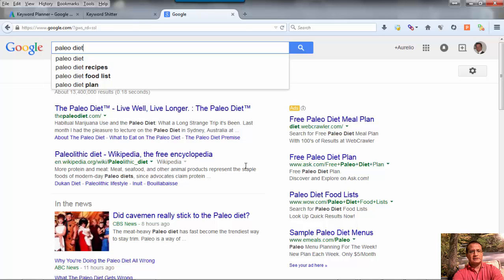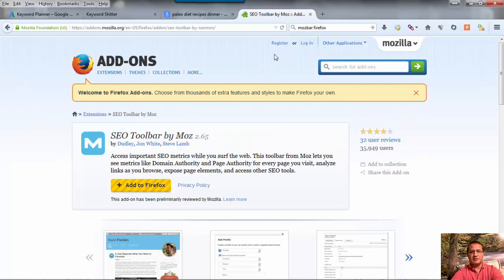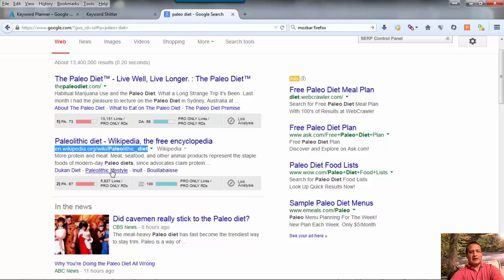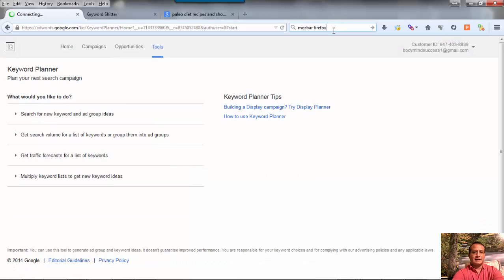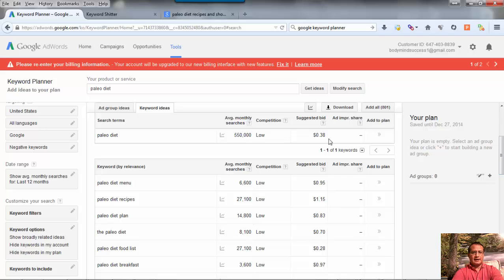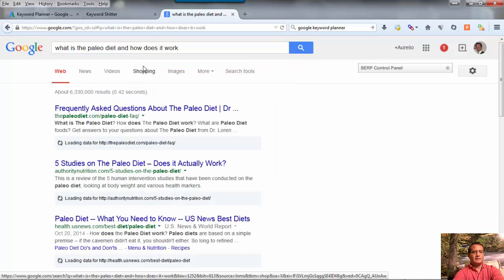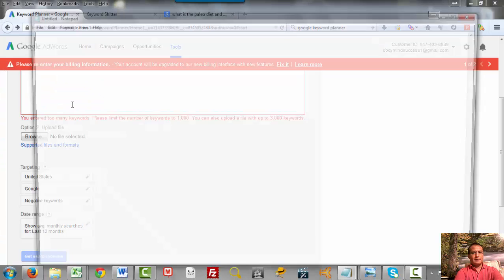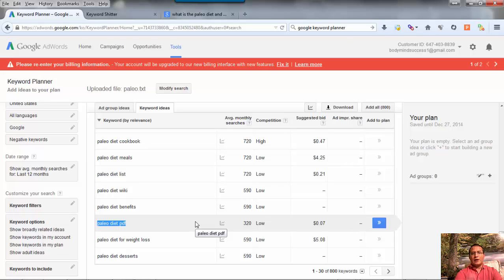Keyword Research Template - How To Do Keyword Research For Free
Well, make sure you watch the entire video training I put together on how to do keyword research for free.  It literally can serve you as a keyword research template for some very good long tail keywords.  It took me a long time to learn how to do keyword analysis, and it also took me a lot of money to get much of my education.

Before I tell you of some of the paid keyword tools I've used, let me share with you that if you have the time & dedication, you can find some very good keywords for free.  But you MUST have the time to put into it & you must also have the basics on how to do keyword research.

If you watch the video above you'll definitely get a good template & then it's just about applying what you've learned.

There are many reasons you may have for doing keyword research.  Some of the ones that are quite popular are "How to do seo" or "How to find keywords for..."

Whatever the case may be, understanding the fundamentals is key. So watch this video & implement what you learned... You may be surprised at what you may find.

If you are pressed for time and just prefer to use a paid tool, allow me to share the ones I've used & how I would rate them.  You can click on any of them to get more details, but here they are...

I'm not going to go into all the details for each one in this post... but I'll make other videos for each one later...

Do keep in mind that you usually get what you pay for...

So the better ones are (no surprise) more expensive... so be responsible & work within your means...

So, here we go:

SE Cockpit - Hands down, the winner for a reasonable price.
Keyword Advantage Low cost, but not quite as powerful.

Ones I used in the past and did a decent job.

    Keyword Blueprint

After all has been said & done, remember this most important tip.  The tool is only as good as the person who is using it.

So make sure you use a good keyword research template . This tutorial on how to do keyword research for free gives you a good head start & from here on it's up to you.